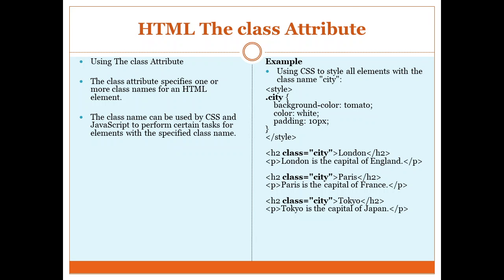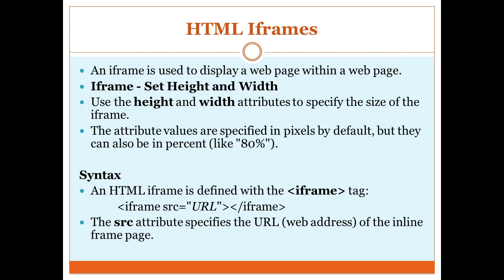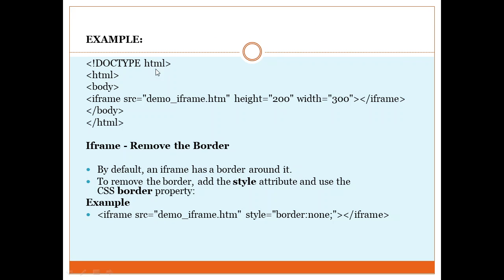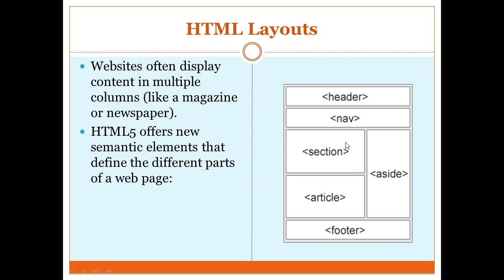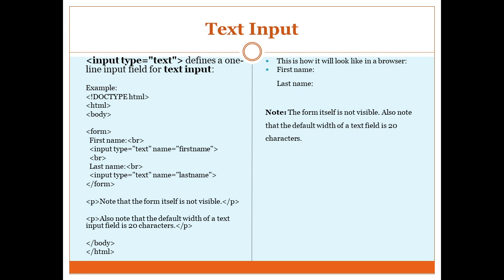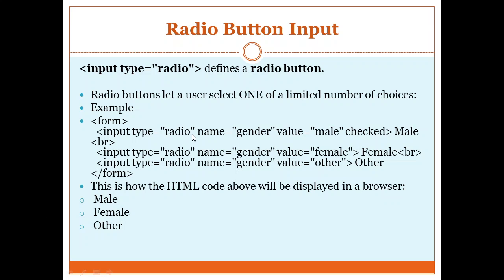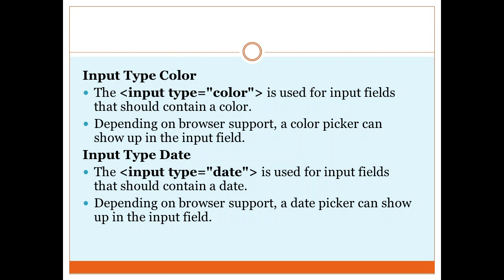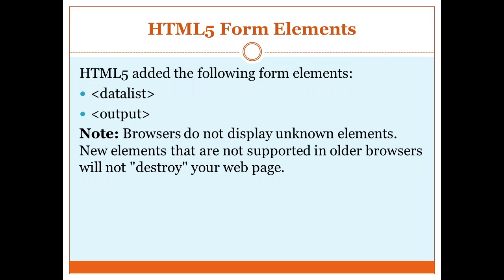Lecture 7 | Some more Html Tags | WIT | Unit-1 | Harika v.s.v.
Hello Everyone
In this video you can acuire knowledge about Some important Html Concepts like iframe , class, Form elements etc...